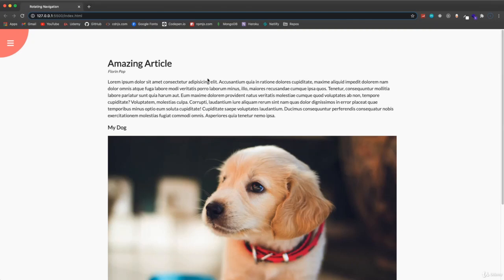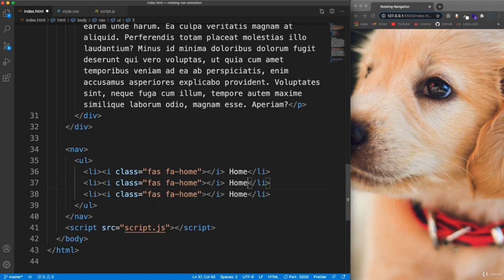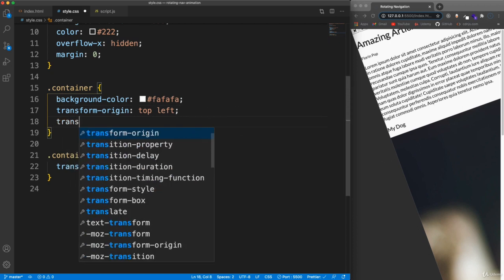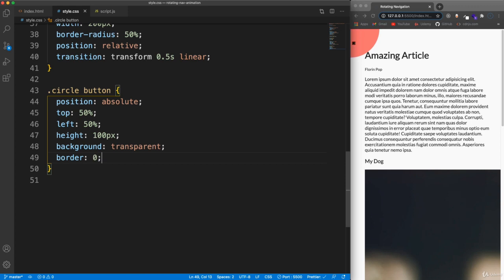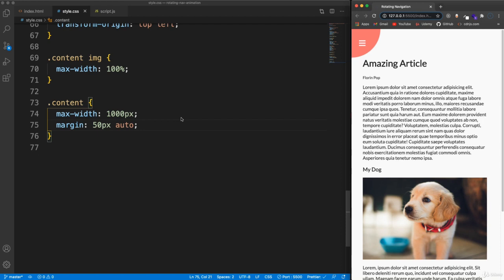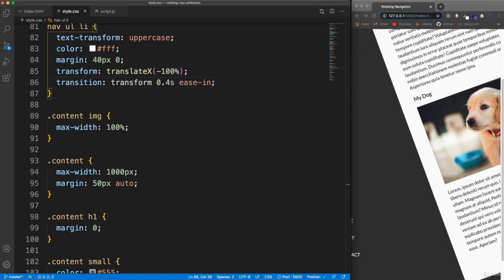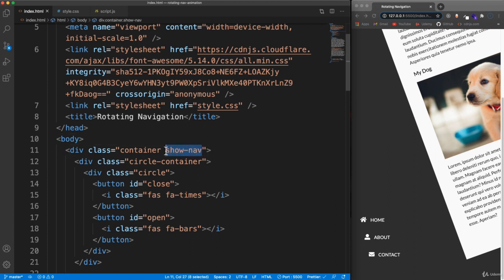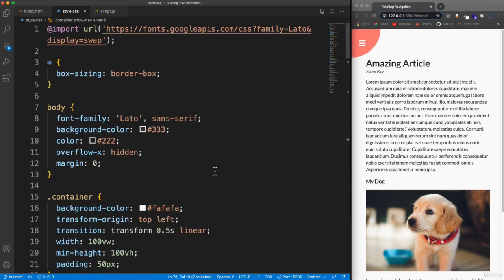008 project 3 Stylish Navigation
In this video we are going to make Stylish navigationbar with the help of html css and javascript .
If you're interested in learning web development, then you've come to the right place. We offer a comprehensive collection of web development courses that cover everything from the basics of HTML and CSS to advanced topics like JavaScript frameworks and database integration.

Our courses are designed for beginners as well as experienced developers looking to expand their skills. Each course is taught by industry experts who have years of experience working in the field. We use a hands-on approach to teaching, so you'll be able to apply what you learn right away.

You'll also receive notifications when new courses are added, so you can stay up-to-date with the latest trends and technologies.

Whether you're looking to start a career in web development or just want to learn for personal growth, our courses are perfect for you. So why wait?